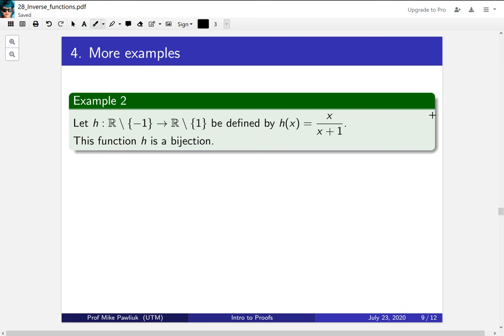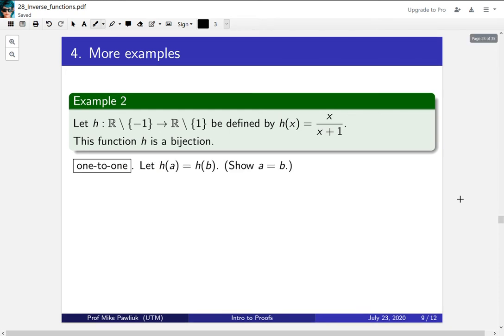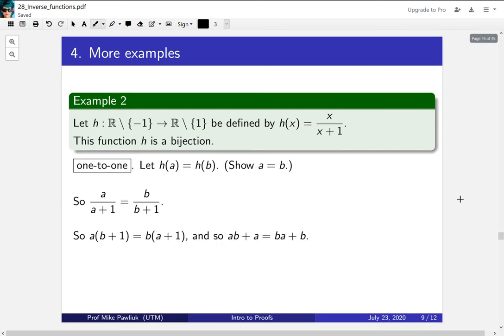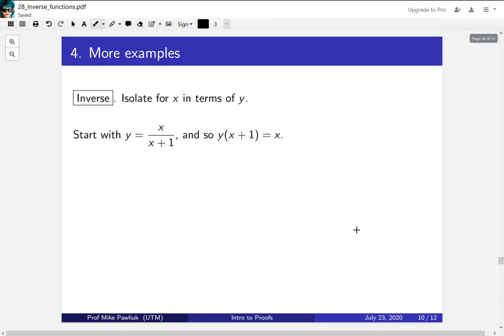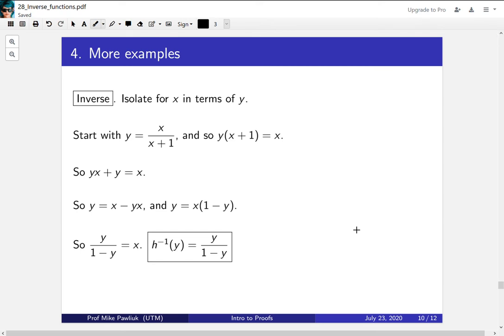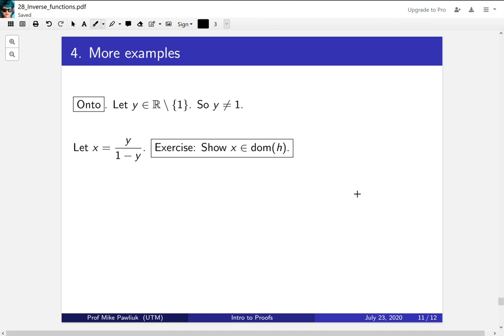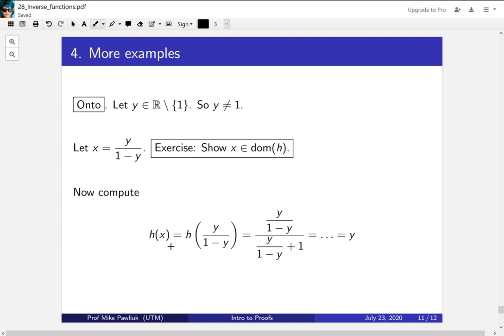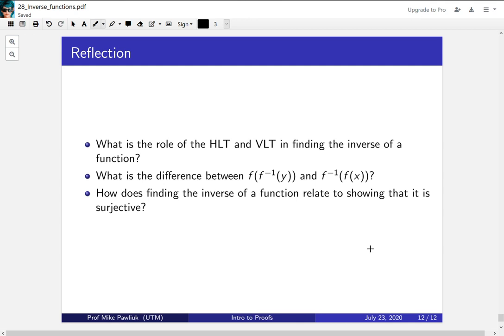Intro to proofs - Inverse functions - Part 2/2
Topics covered:

1. Finding the inverse of a rational function.